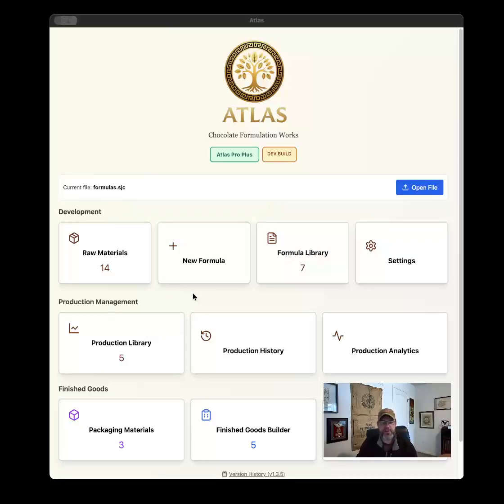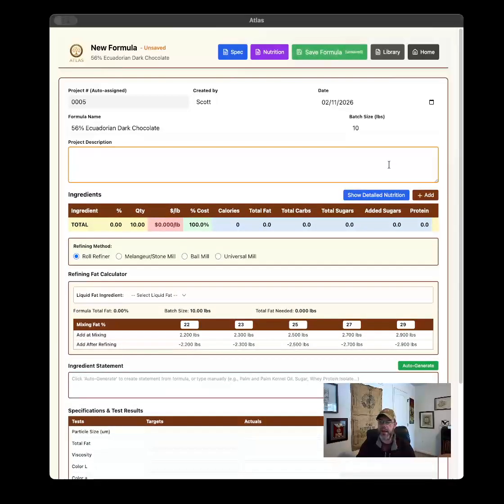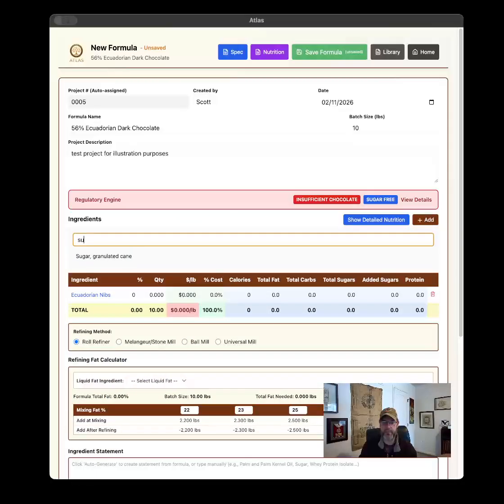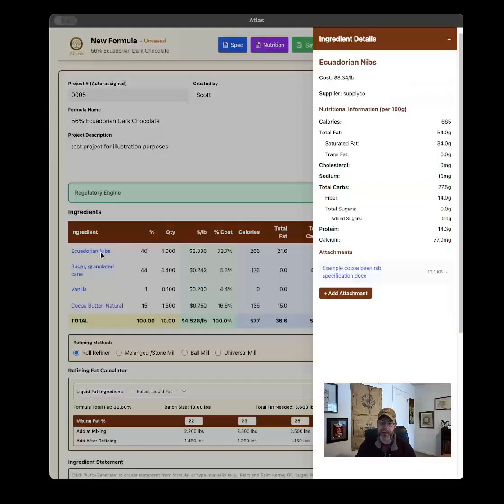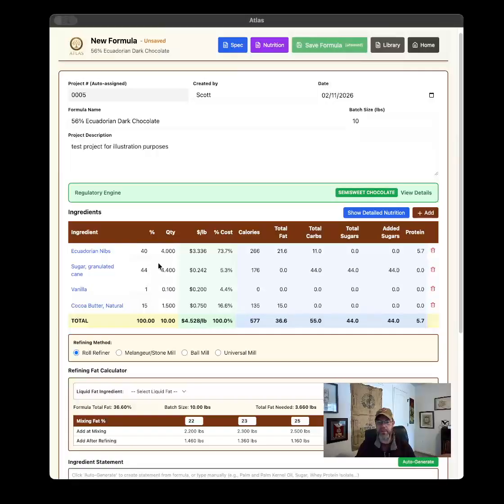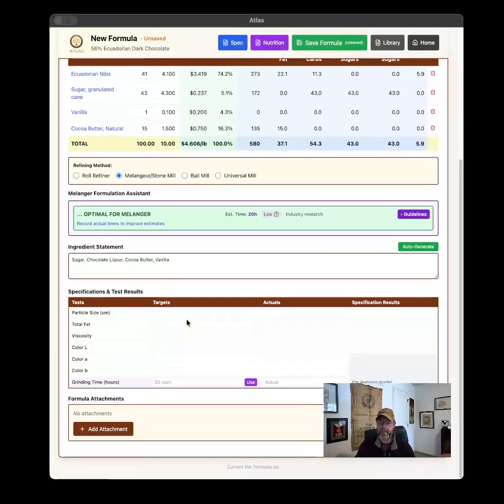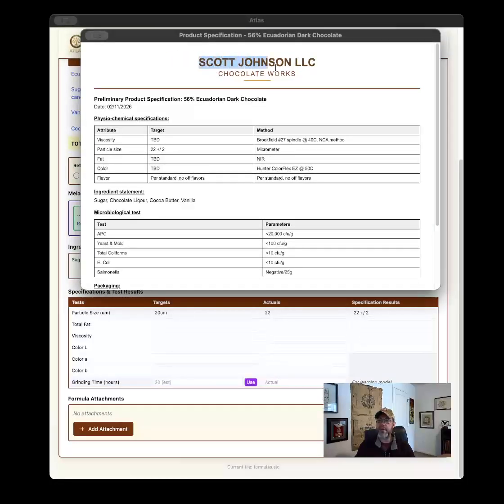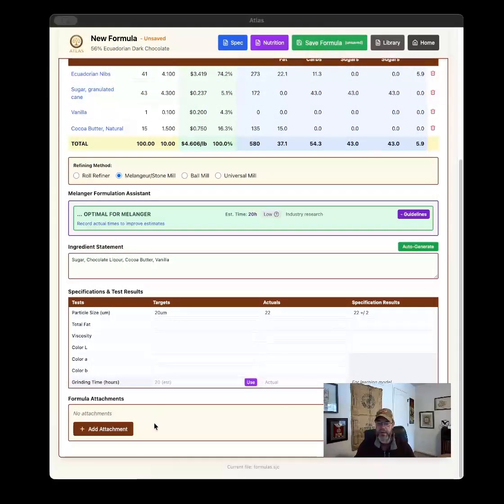New formulation creation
Walkthrough the process of creating a new recipe once our raw materials have been set up.  While I'll reference some of the more advance elements on this screen (regulatory engine, refining equipment selector) - I'll cover those in a later video as those are big enough topics that trying to cover them here would result in a video that's too long.